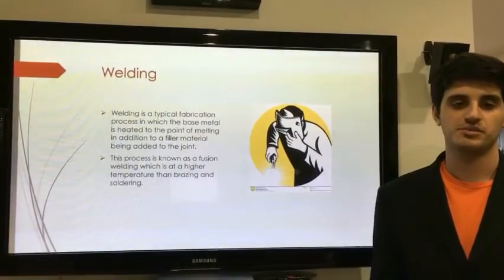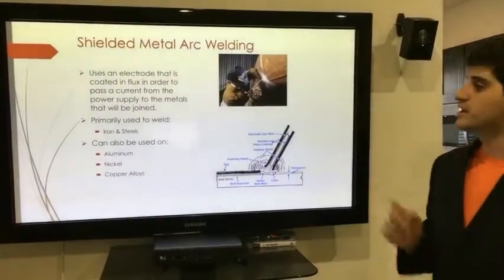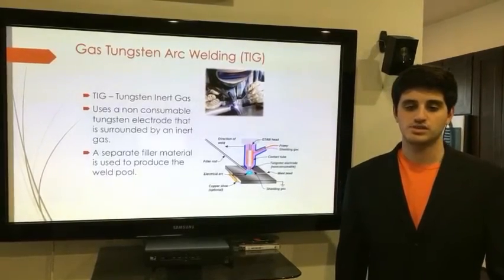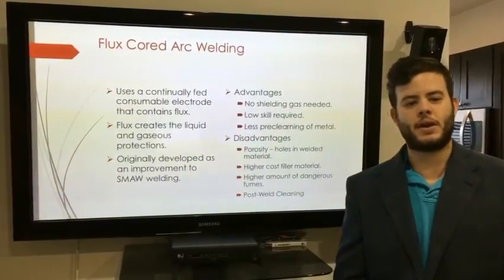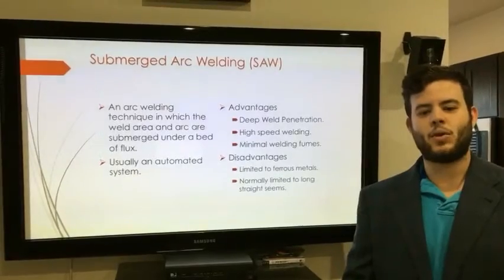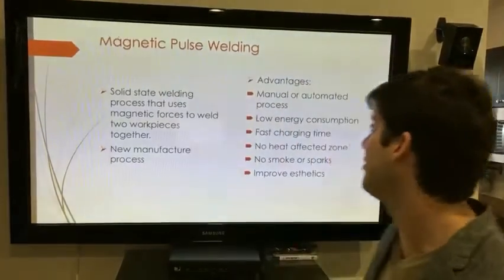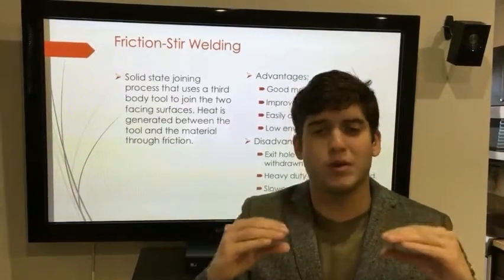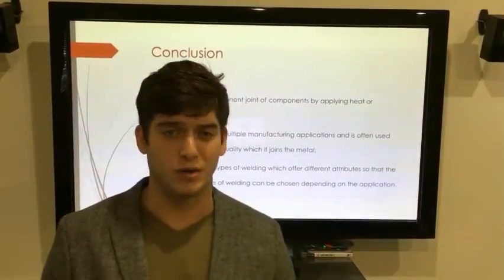Team 16: Types of Welding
Kamal Gerardo Alonso, Andres Atria, Victor Manuel Consuegra

A review of welding types is presented in this video. Specifically, the following welding categories are included:

Shielded metal arc welding (SMAW)
Gas metal arc welding (GMAW)
Gas tungsten arc welding (GTAW)
Flux-cored arc welding (FCAW or FCA)
Submerged arc welding (SAW)
Electroslag welding (ESW)
Laser beam welding (LBW)
Magnetic pulse welding (MPW)
Friction stir welding (FSW)

EML 4501 Mechanical Design II
Project Presentation
Department of Mechanical Engineering
10555 West Flagler Street